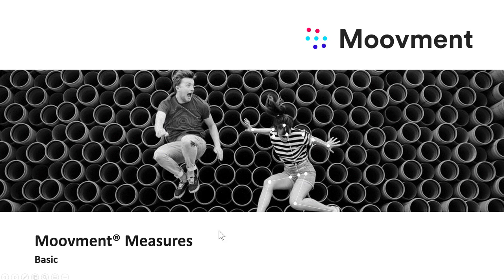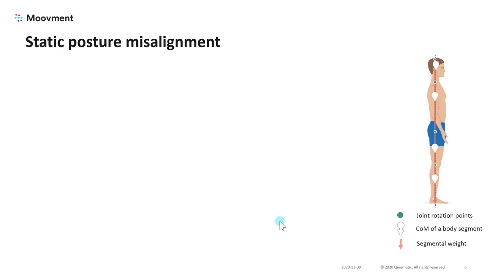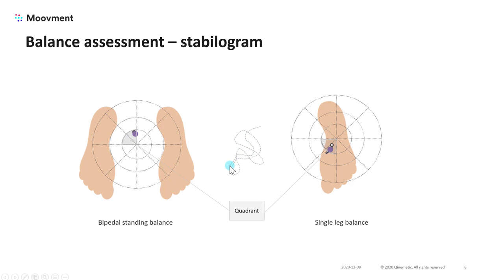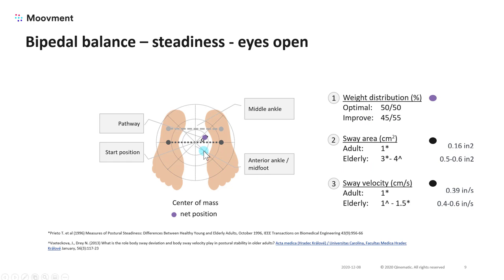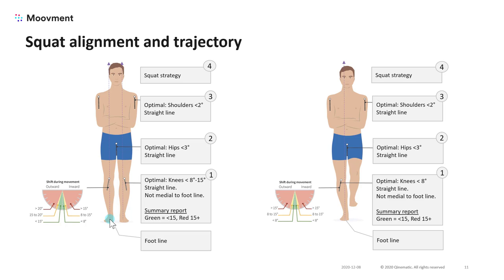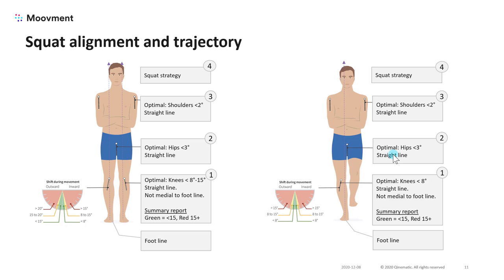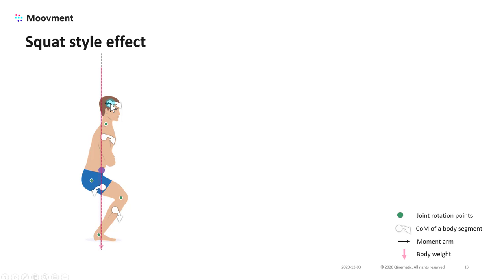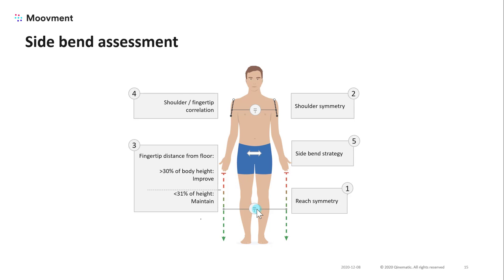Moovment Measures 3D Body Scan